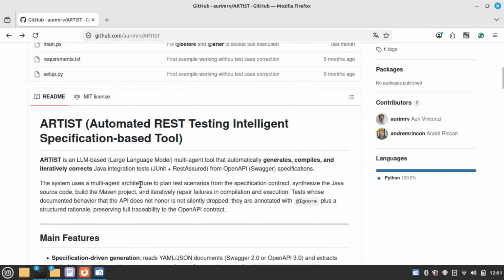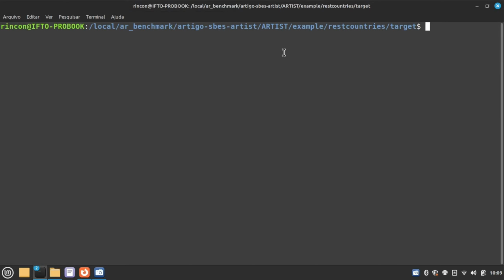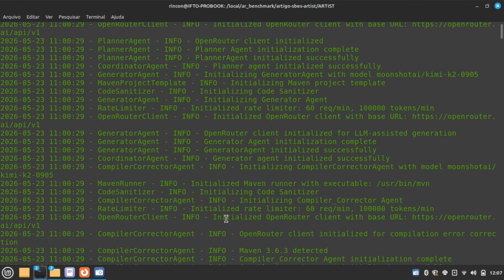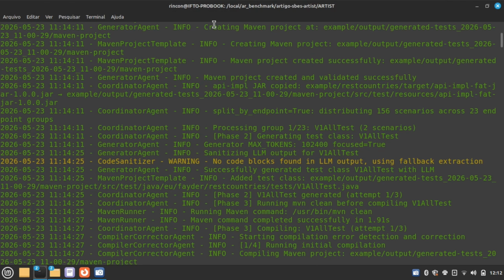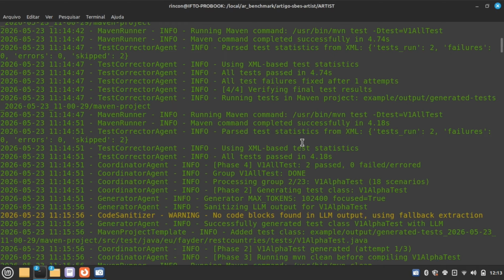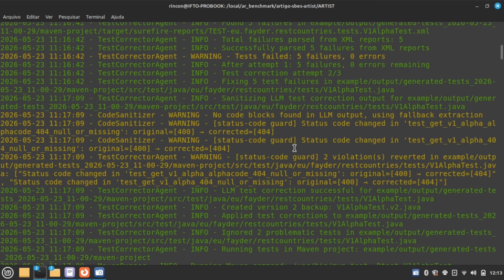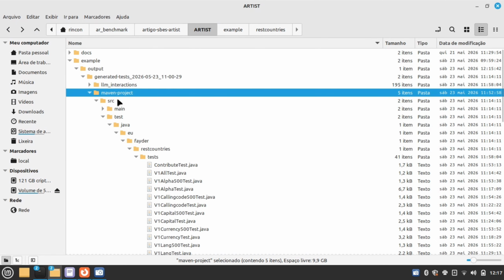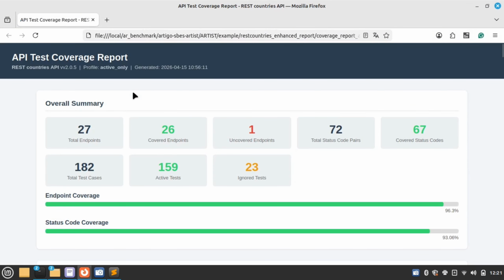ARTIST: Automated REST Testing Intelligent Specification-based Tool - Demo Video (SBES 2026)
Demonstration video of ARTIST (Automated REST Testing Intelligent Specification-based Tool), submitted to the Tools Track of the 40th Brazilian Symposium on Software Engineering (SBES 2026). ARTIST is an open-source LLM-based multi-agent system that generates, compiles, and self-corrects REST API integration tests from OpenAPI specifications.